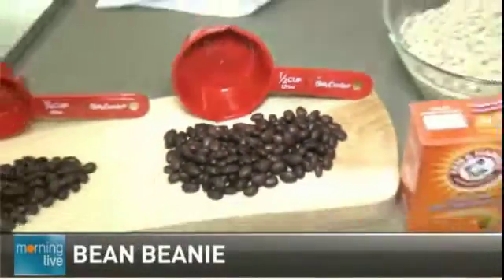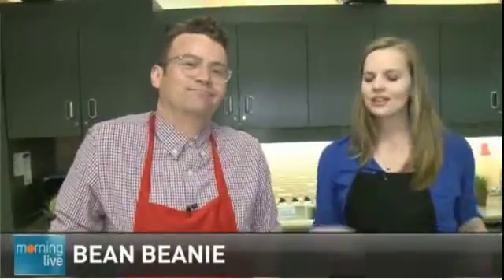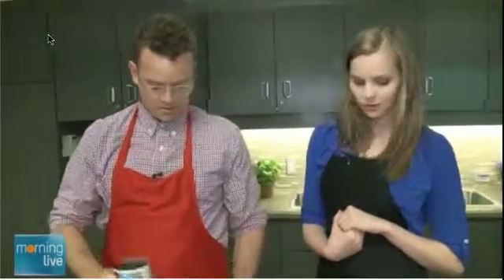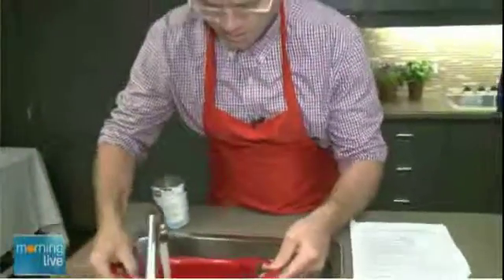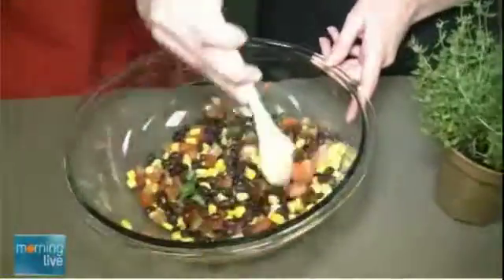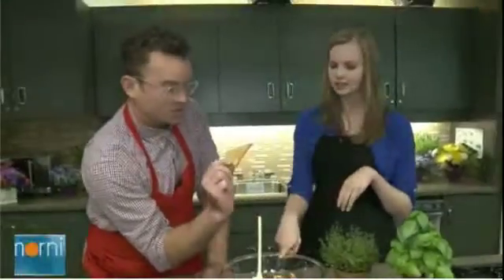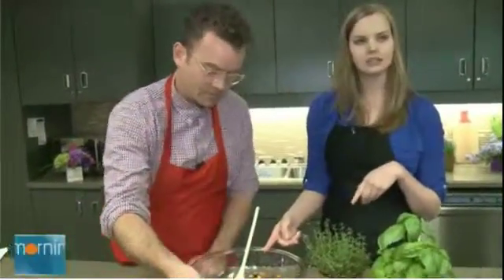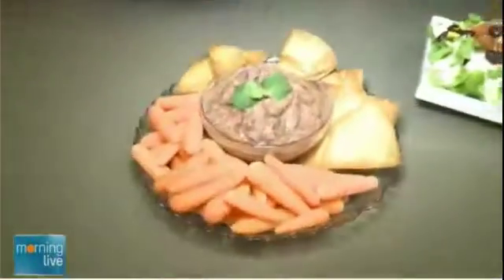Pulses - From CHCH Morning Live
I only wanted the last section so I had to re-record it.